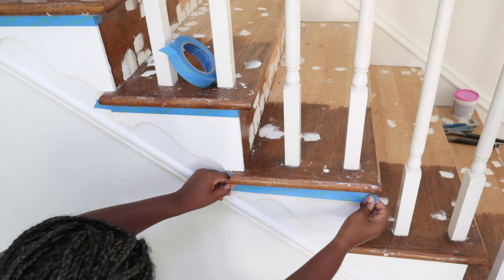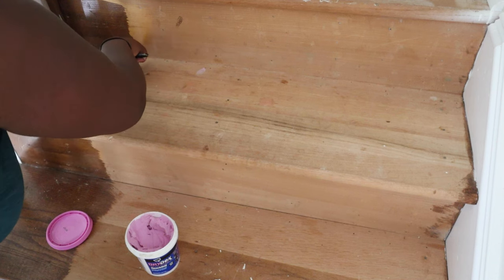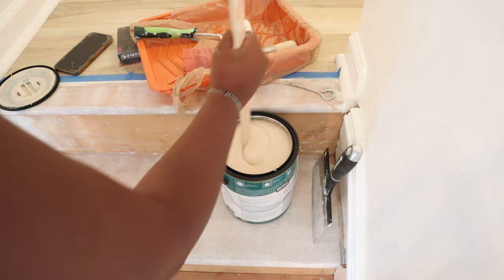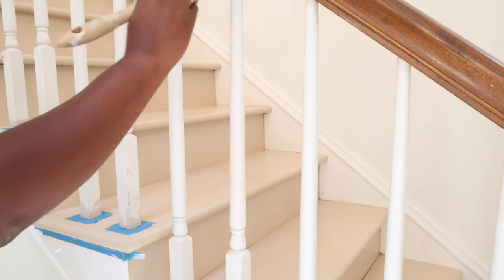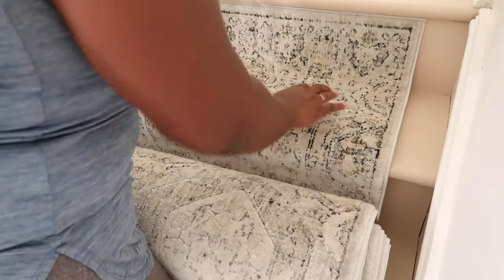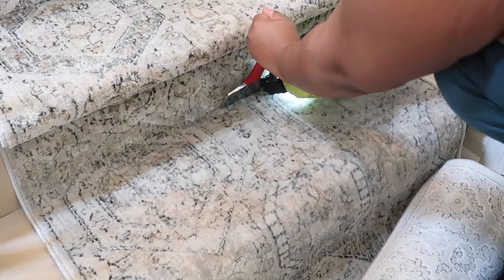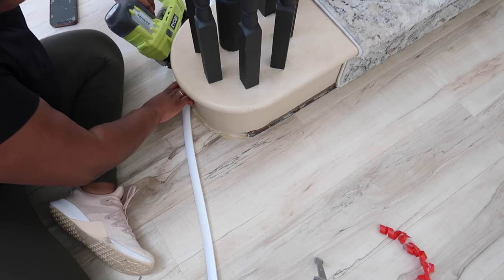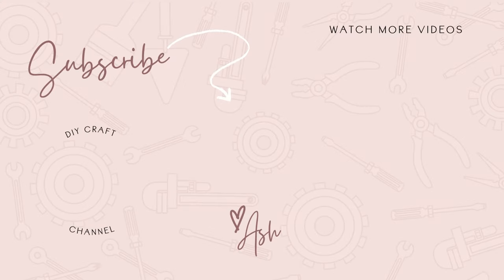Staircase Makeover Magic: From Drab to Fab with Paint & Runner!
🏚️✨ TRANSFORMATION ALERT! ✨🏚️ Join me, as I finally unveil the epic transformation of my staircase! From tired carpet to chic, painted steps with a stylish runner, I'm taking you through every gritty detail of the makeover process.

Stair Runner
Rug Pads
Carpet Tape
Carpet Tucker: I got mine from Harbor Freight for around $8
Bin Primer
Rubber Trim